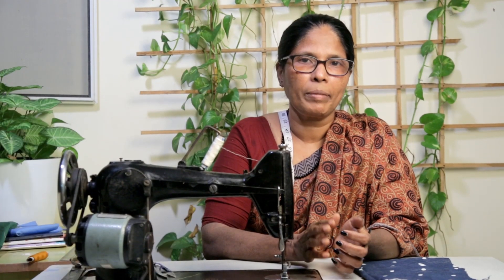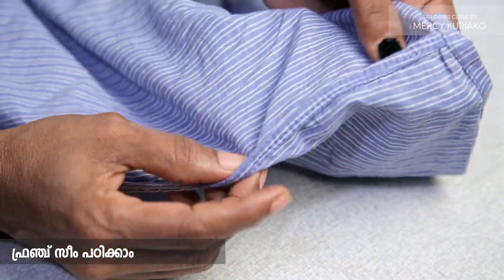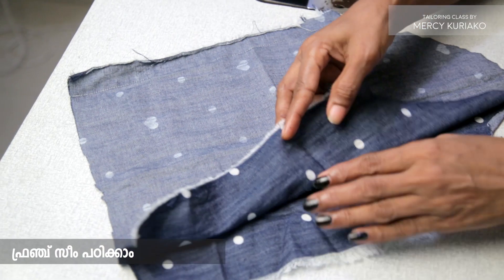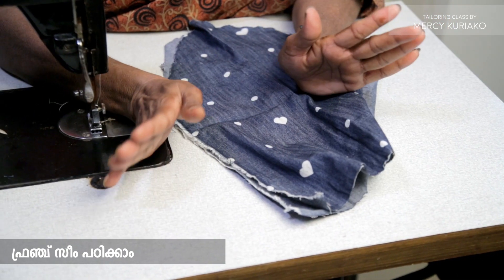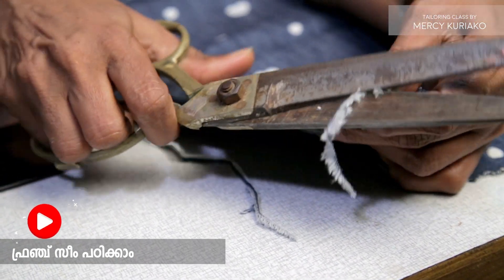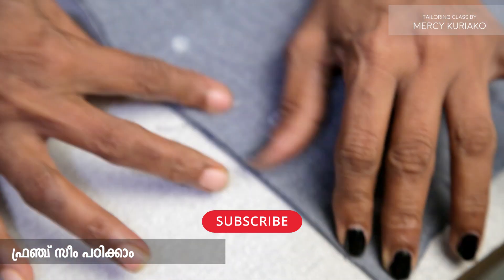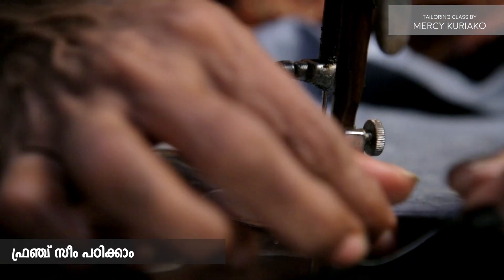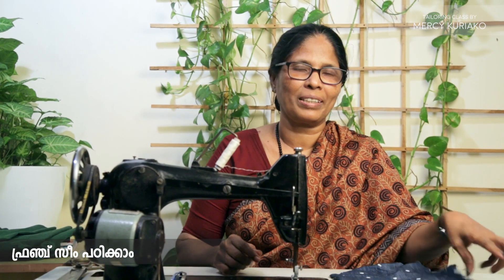FRENCH SEAM - ഫ്രഞ്ച് സീം പഠിക്കാം | തയ്യൽ പഠിക്കാം എളുപ്പത്തിൽ TAILORING CLASS - BASICS 12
stitching tutorial in malayalam.

CLASS 6

അരിക് മടക്കി അടിക്കാൻ പഠിക്കാം ഈ ക്ലാസ്സിൽ . അരികു മടക്കി അടിക്കാൻ പഠിച്ചതിനു ശേഷം തൂവാല തയ്‌ക്കാൻ പഠിക്കാം

stitch side of a cloth easily. after learning how to fold and stitch a plain cloth, we will learn to stitch a kerchief, towel too.

This class explains how to add thread in bobbin and machine. detailed video with professional tips on how to add thread.
classes by mercy kuriako.

തയ്യൽ പഠിക്കാം എളുപ്പത്തിൽ TAILORING CLASS - BASICS 6 | STITCHING IN MALAYALAM

class 4 - തയ്യലിനു ആവശ്യമായ സാധനങ്ങൾ പരിചയപ്പെടാം

കത്രികയും ടേപ്പും വാങ്ങുമ്പോൾ ശ്രെദ്ധിക്കേണ്ടത് mercy kuriako tailoring class 4 Beginners stitching
scissors , tape , bobin , bobin case, chalk, thread cutter, ruler, measurement book etc are explained.

Tailoring class for beginners.  Machine repair. tailoring machine . tailoring cutting class in Malayalam. tailor master .  tailoring machine stitching problrms.  tailoring class 1 . free class. blouse cutting. churidar cutting. frock. pattern. stitching and cutting. stitching malayalam. tips and tricks. machine problems. needle fitting. motor fitting. repair. thread. top. nighty. neck. mask. chavitti. skirt. zip. scissors , chalk , bobin , tape.

Easy and expert Tailoring classes by Mercy Kuriako.

This video explains how to fit needle, needle fitting tips, and pattern stitching without thread.
എങ്ങനെ സൂചി ഇടാം , സൂചി ഇടുമ്പോൾ ശ്രെദ്ധിക്കണ്ട കാര്യങ്ങൾ , ടിപ്പുകൾ , കൂടാതെ നൂലില്ലാതെ തയ്ക്കുന്നത് എങ്ങനെ എന്ന് പഠിപ്പിക്കുന്നു
സൂചി എങ്ങനെ ഇടാം Needle fitting tips and pattern stitching BEGINNERS TAILORING CLASS 3 in MALAYALAM

Flywheel
regulator
tension
faceplate
needle bar
needle
presser-foot
Bobin bobbin case